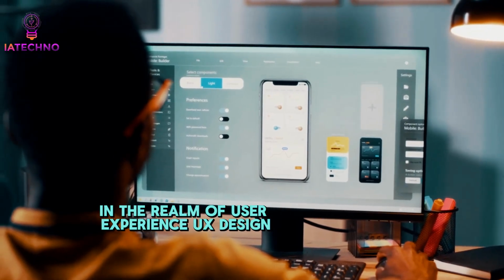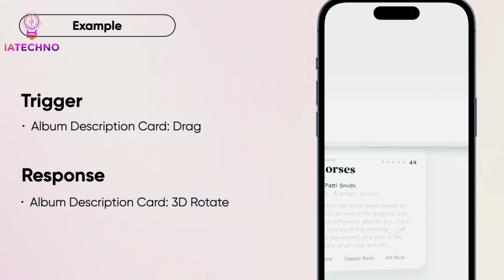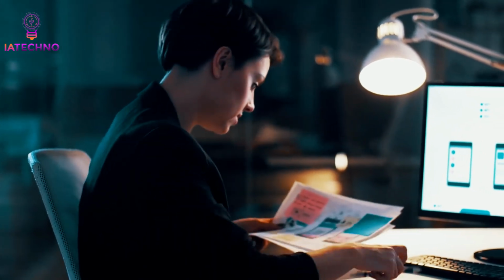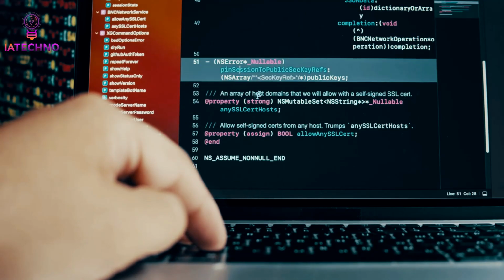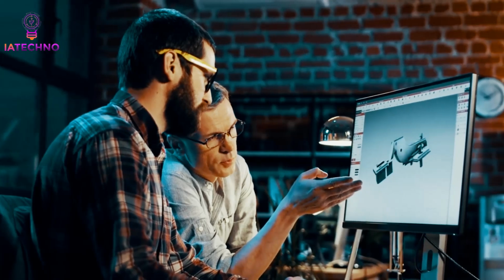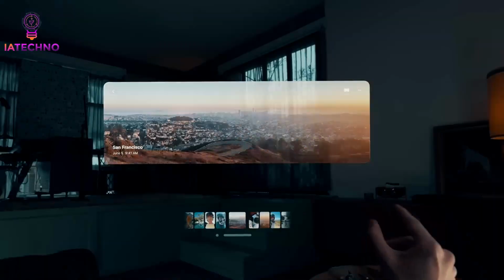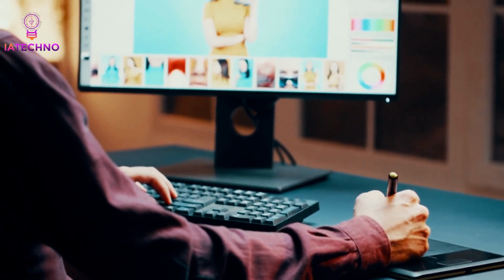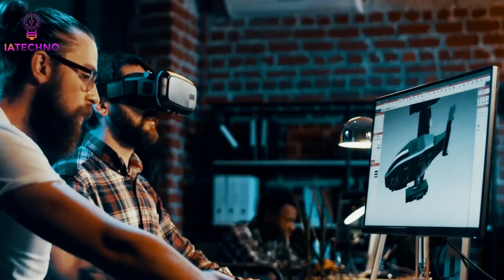The Prototyping Powerhouse: Unveiling ProtoPie and Apple Vision Pro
Dive into the dynamic world of UX design as we witness an epic clash between two prototyping giants: ProtoPie and Apple Vision Pro. Join us on a journey to explore the intricacies of each tool's feature set, strengths, and weaknesses, and discover which one might reign supreme for your design needs.

Discover the unparalleled flexibility and robust feature set of ProtoPie, a veteran in the field favored by seasoned designers. Explore its platform-agnostic nature and advanced capabilities, empowering designers to create intricate prototypes across multiple platforms with exceptional detail.

Witness the emergence of Apple Vision Pro, the new challenger armed with cutting-edge AR integration and seamless compatibility within the Apple ecosystem. Uncover its enchanting AR capabilities and user-friendly interface, tailored for designers seeking streamlined workflows and Apple-centric design environments.

In the ultimate clash of philosophies and design approaches, weigh the pros and cons of each tool to determine your champion. Whether you prioritize feature-rich complexity or user-friendly simplicity, there's a prototyping tool tailored to your unique preferences and project requirements.

Contemplate the future of prototyping as we explore emerging trends like AI-powered prototyping, voice-controlled interfaces, and real-time collaboration. Imagine the possibilities of bridging the gap between tools and design thinking, empowering designers to craft seamless user experiences that resonate with their target audience.

Join us in the quest to shape the future of user-centered design. What features do you value most in a prototyping tool, and where do you see the future of prototyping heading? Let's embark on this design journey together and unleash our inner design warriors!